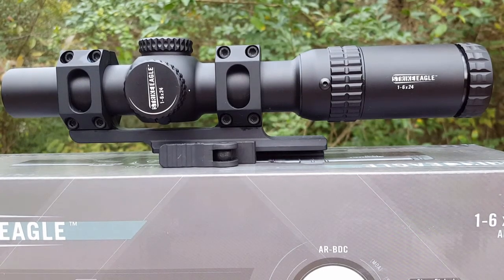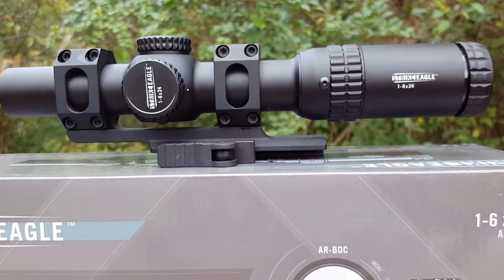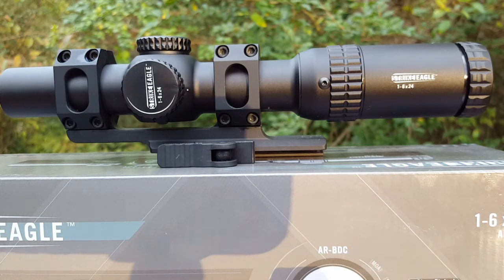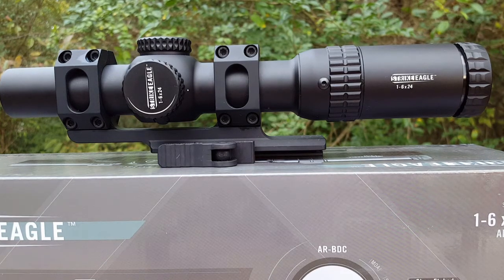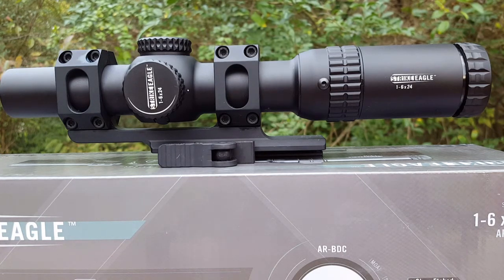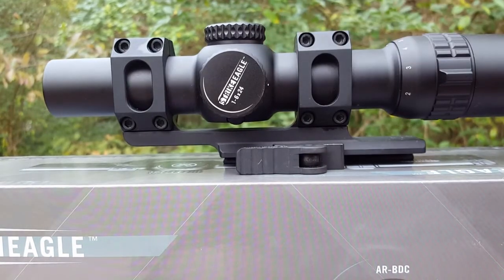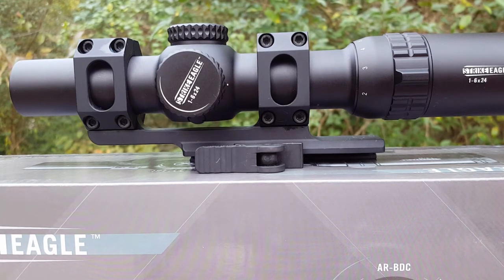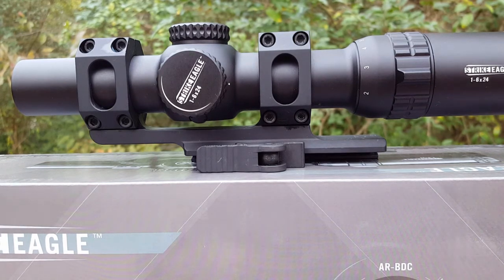Vortex Strike Eagle.